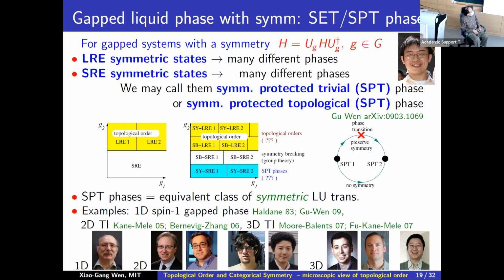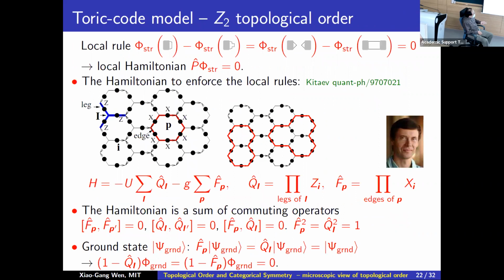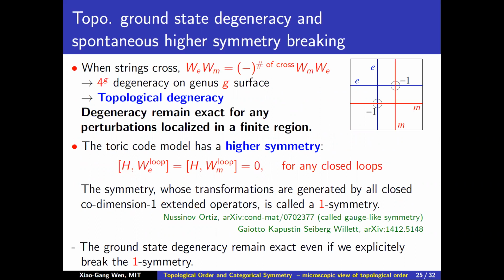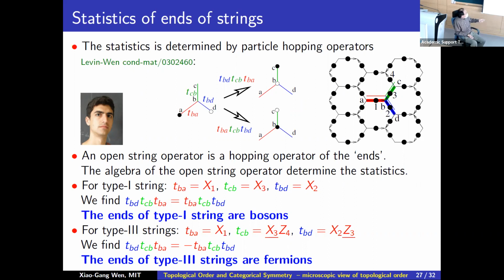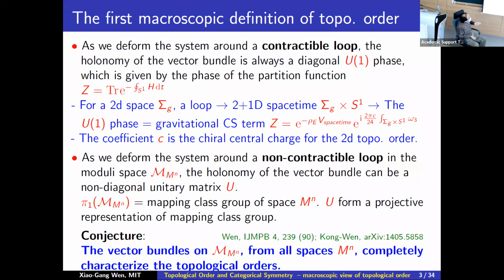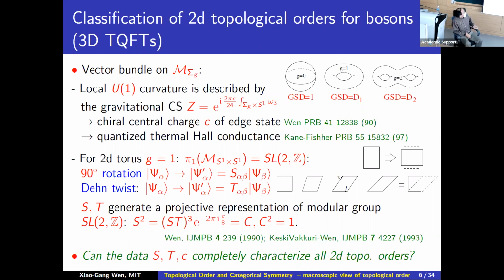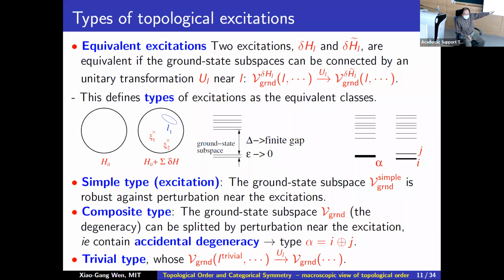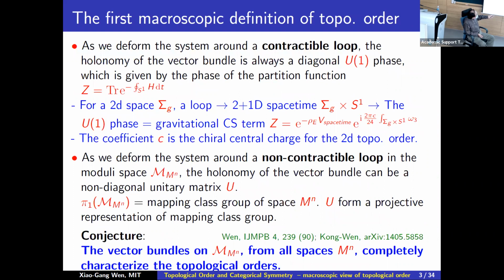[APCTP Special Lecture Seires] 10.13(Thu.) Benjamin W. Lee Professorship Special Lecture Series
[APCTP Focus] Benjamin W. Lee Professorship Special Lecture Series
October 12(Wed.), 13(Thu.), 14(Fri.) - 17(Mon.), 2022 / APCTP, Pohang

Prof. Xiao-Gang Wen(Department of Physics, School of Science, MIT)

Lecture Note